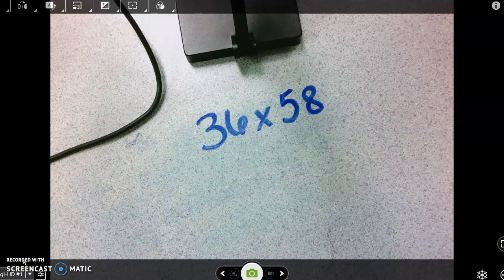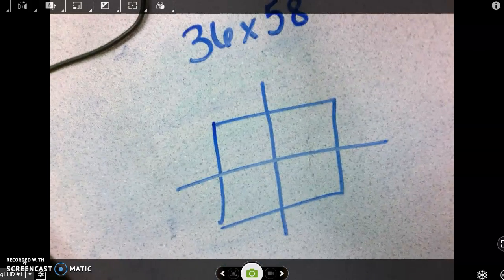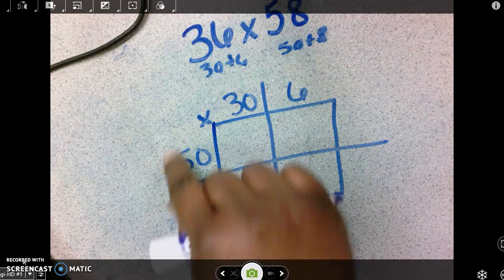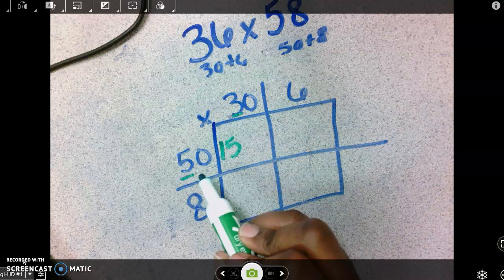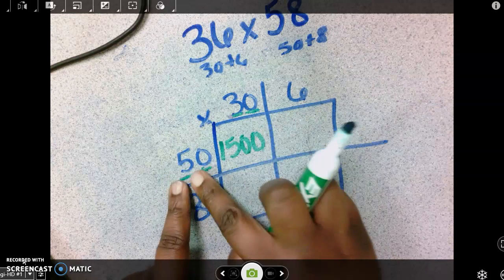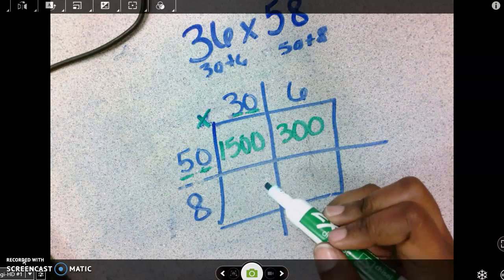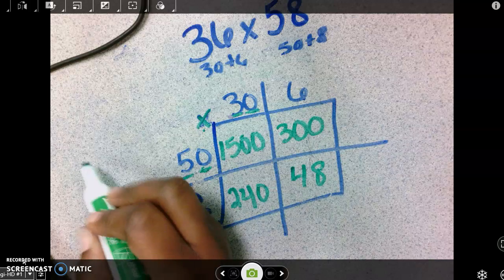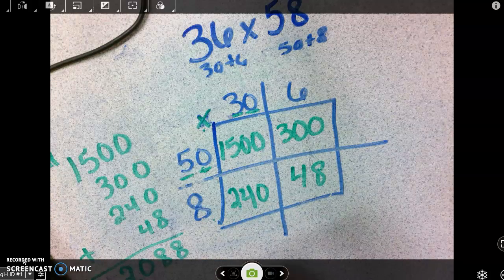Box Method (2 x 2)